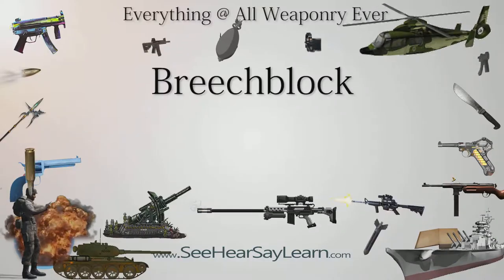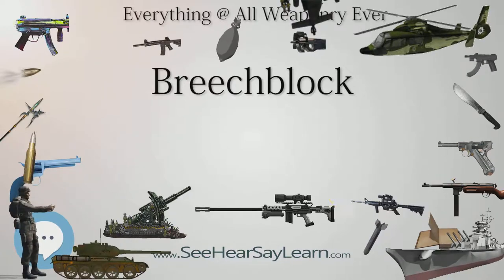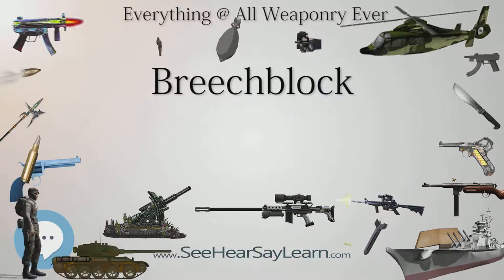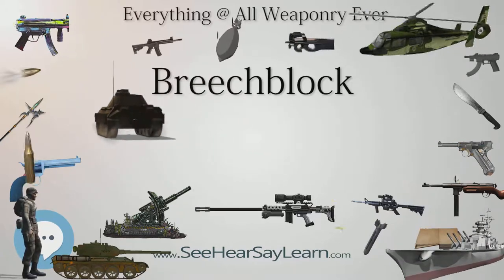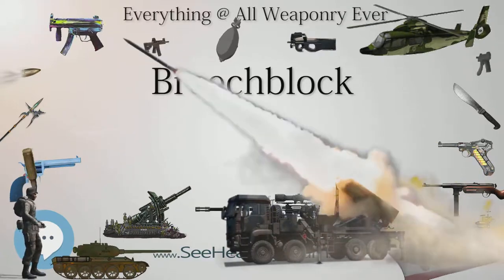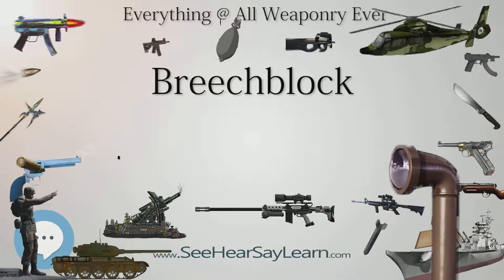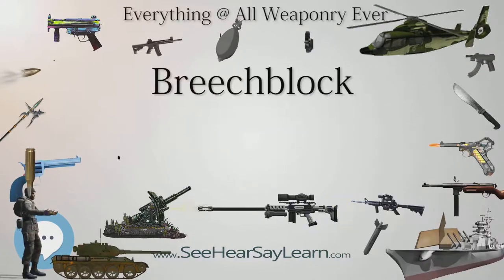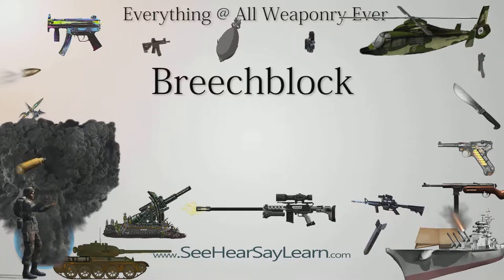Breechblock (Everything WEAPONRY & MORE)💬⚔️🏹📡🤺🌎😜✅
This video is about "Breechblock ".This video series is something special. We're fully delving into all things everything and all things about the everything you could imagine in WEAPONRY. From guns, war, ammo, strategy, bombs, destroyers, air craft carriers to the politics and manufacturers of weapons!!!